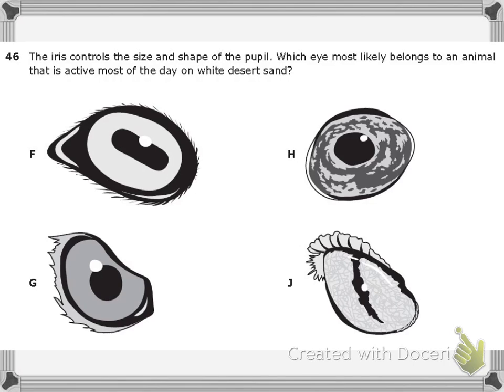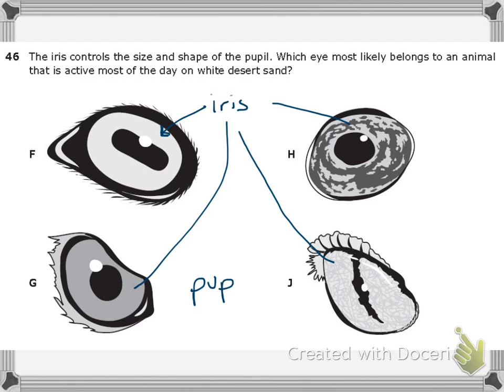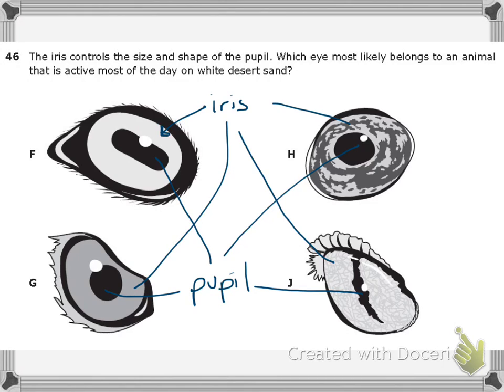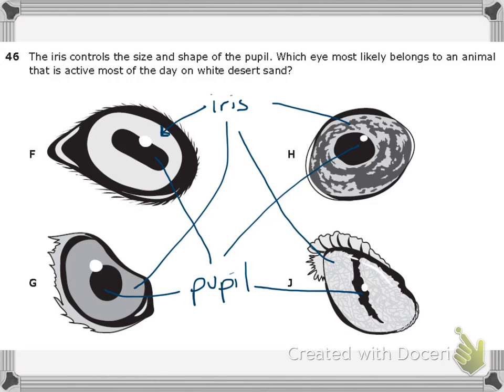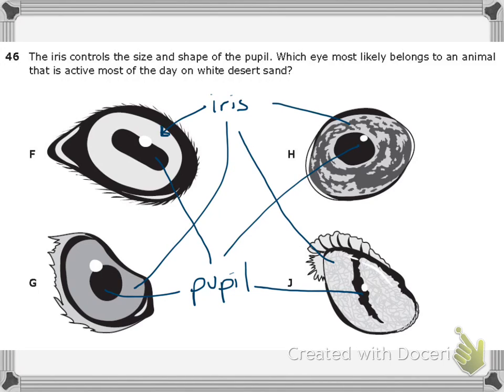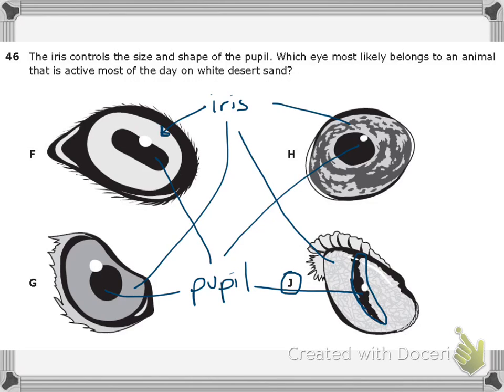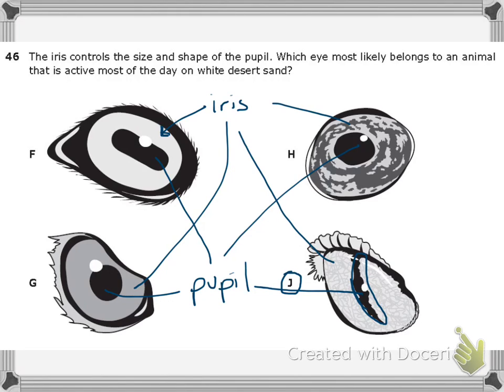2013 Biology EOC #46